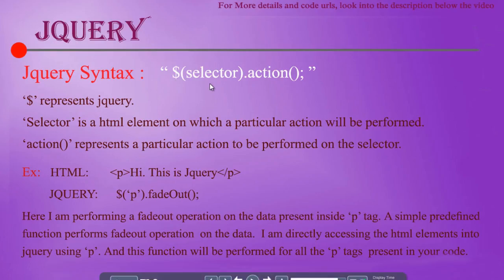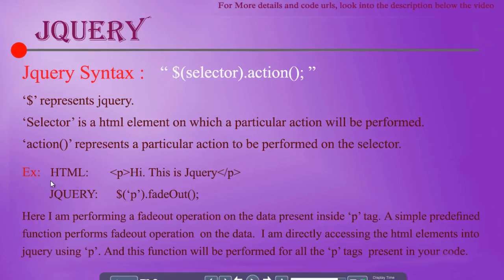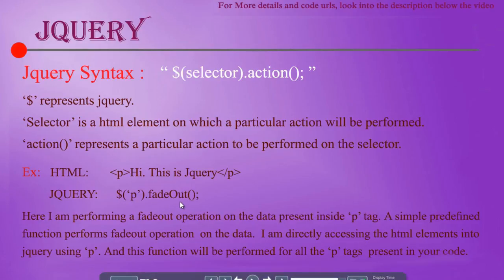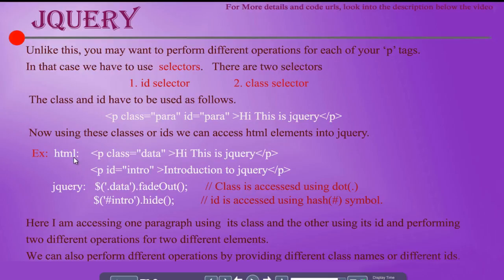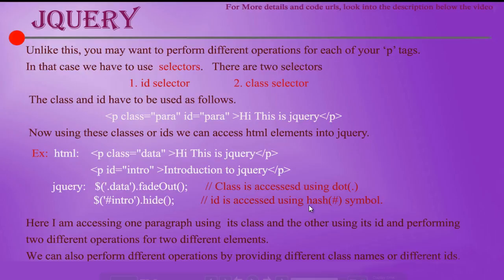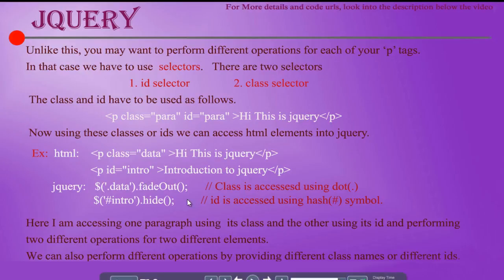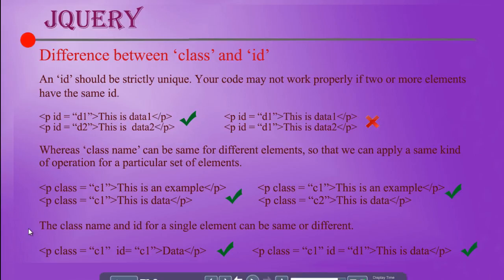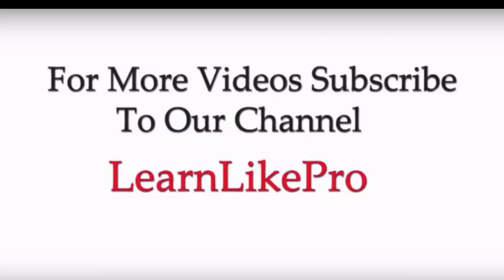jQuery Tutorial #2 - jQuery Introduction for Beginners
This tutorial shows the basics of jquery in a very clear and easily understood manner. You can find out detailed note of jquery along with its implementation. This Video explains you about the syntax of jquery and how to use selectors - Class and id in jquery with examples.